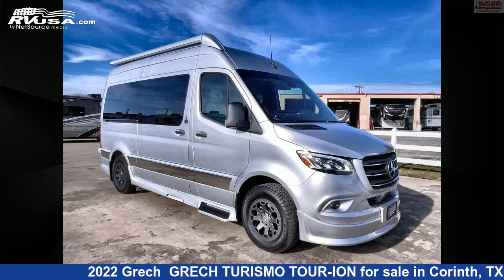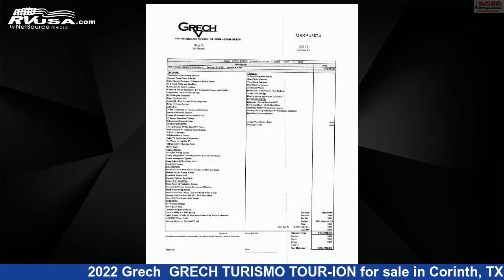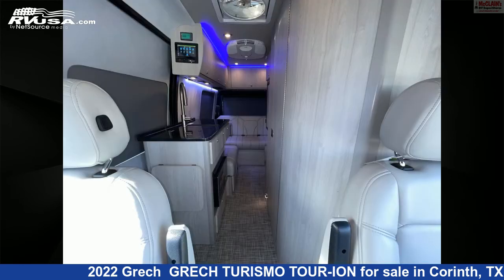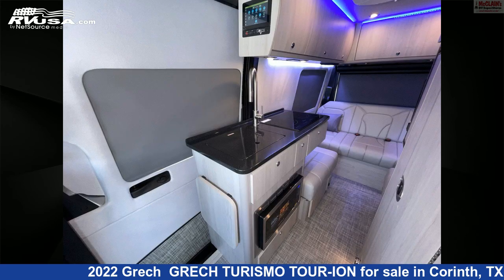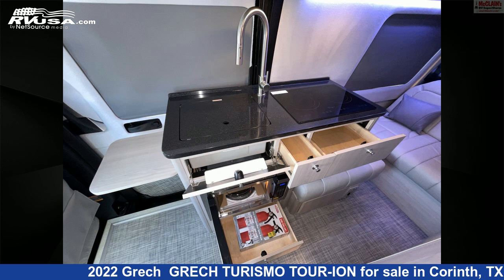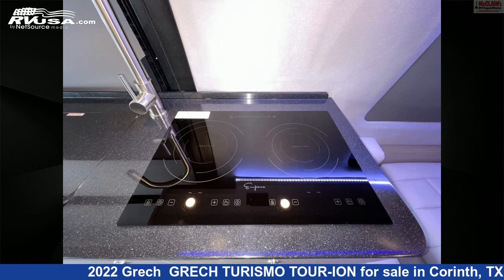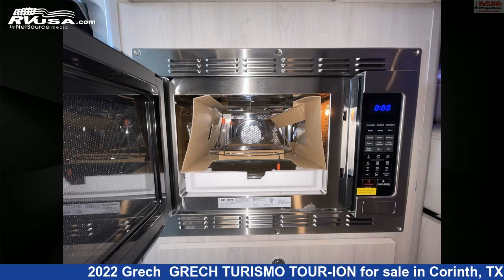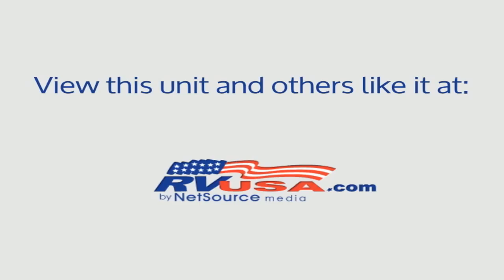Phenomenal 2022 Grech Class B RV For Sale in Corinth, TX | RVUSA.com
This 2022 Grech GRECH TURISMO TOUR-ION is a Class B RV. It is located in Corinth, TX 76210 and is offered for sale by McClain's RV Superstore. This New Grech Is 19' 0" in length and features sleeps 2, Refrigerator, Awning, Air Conditioning, LP Detector, CO Detector, Stove Top Burner, Water Heater, TV Antenna, Smoke Detector, Microwave, and 16 gal fresh water capacity. The floorplan layout of this Class B features Front Living Area, Mid Kitchen, Rear Bedroom. This 2022 Grech GRECH TURISMO TOUR-ION is built on a Mercedes-Benz Sprinter 2500 chassis.